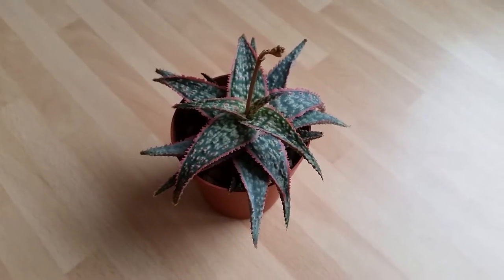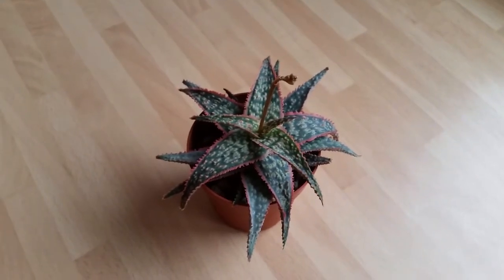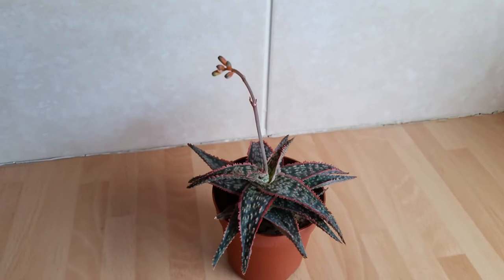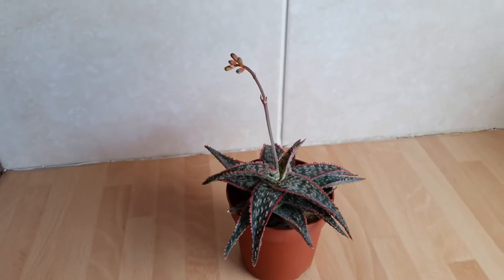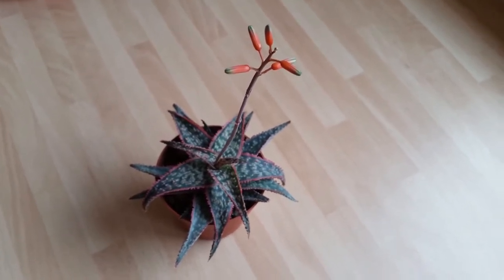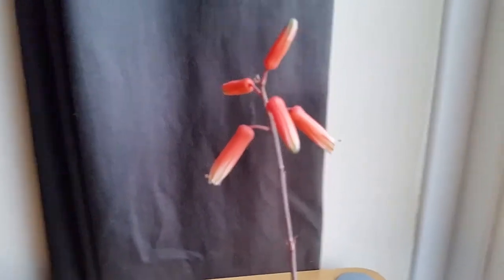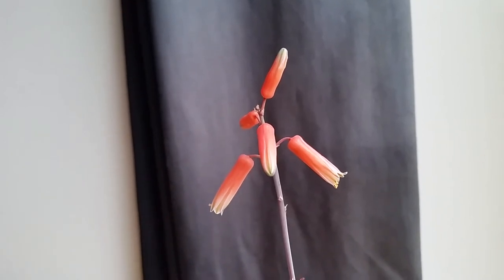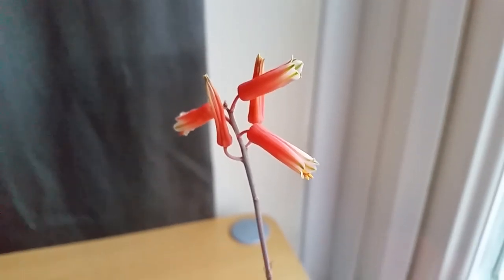Aloe 'Bright Star' Bloom Progression: Autumn 2019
In this video I share the progress of my Aloe 'Bright Star' in bloom over time from when I first noticed the development of the inflorescence, all the way till the blooming of the last flower.
The flowers developed a lot quicker than I expected, and as there was only 5 flowers this time round the whole process only lasted for around a month.